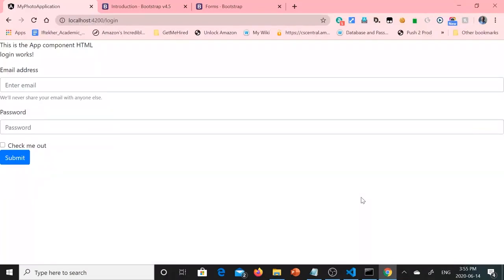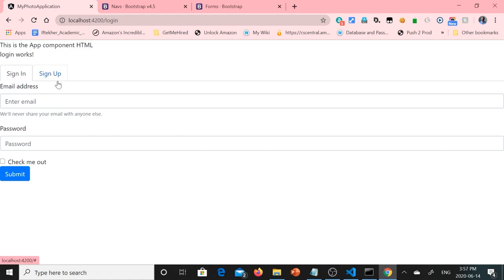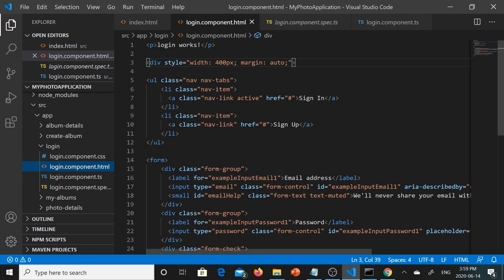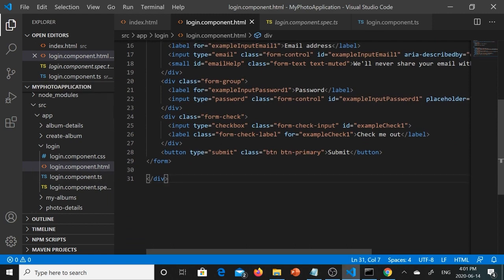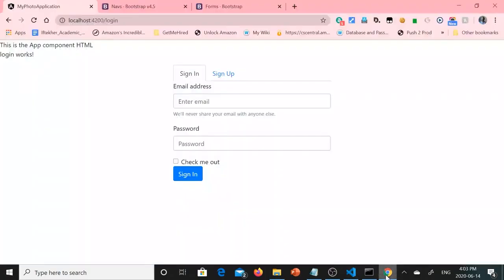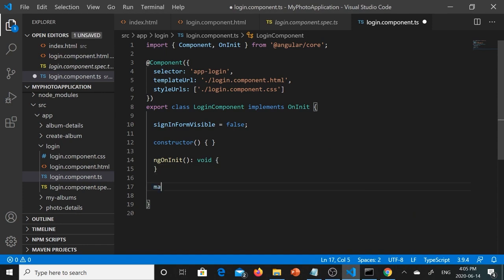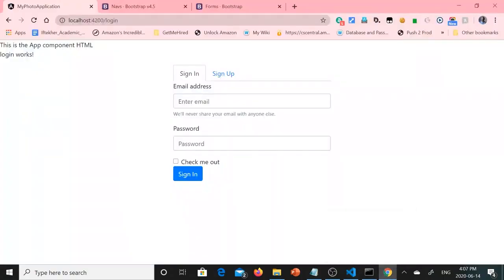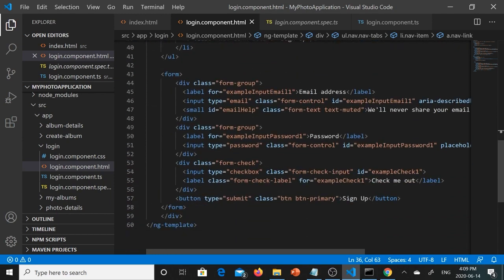Learn Frontend Development with Angular - nglf and ng templates - Episode 3.2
Learn Frontend Development with Angular - nglf and ng templates